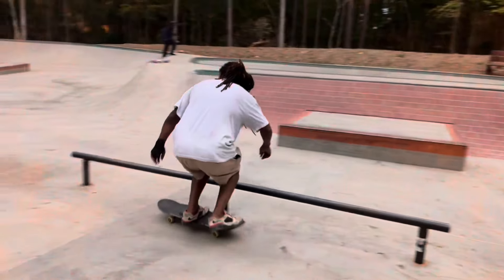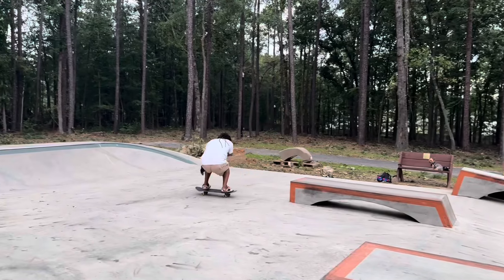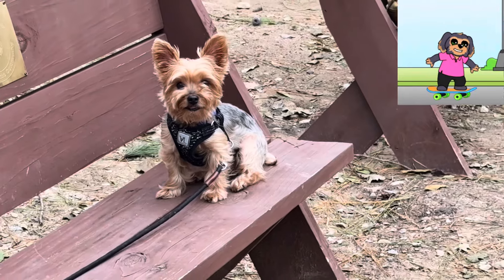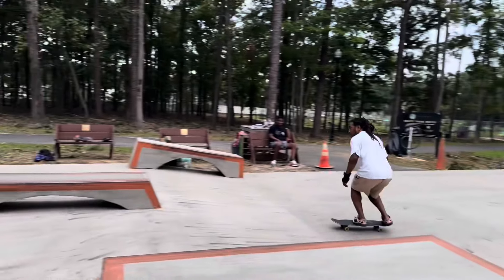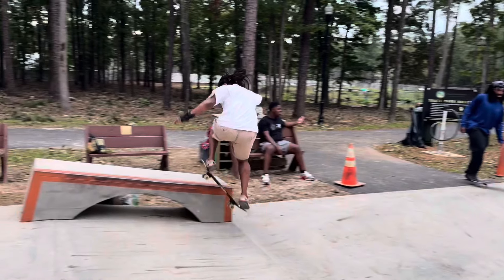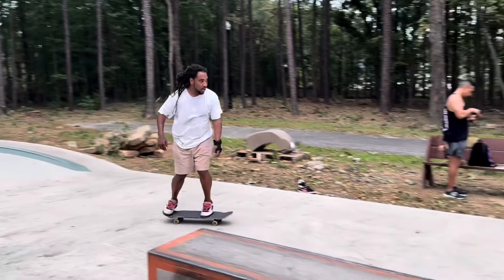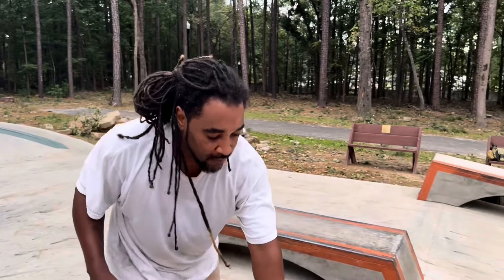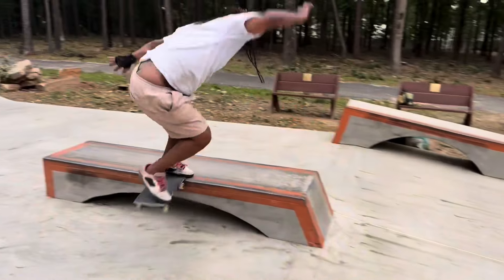Learning fs salad on rails in a day fs nose slide a bank to ledge and much more this vid is insane😤